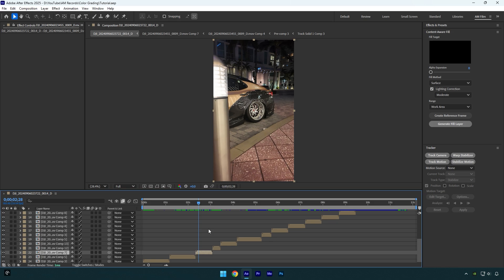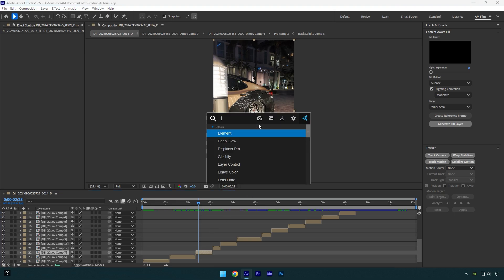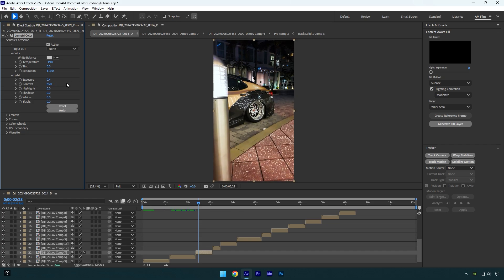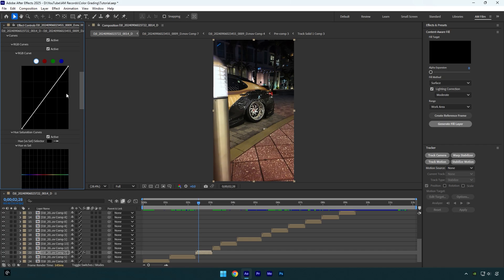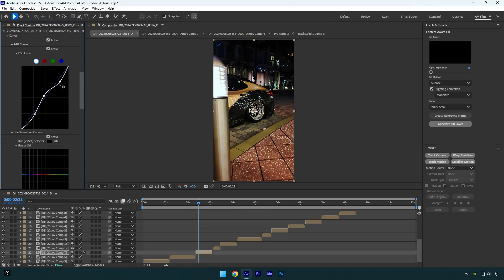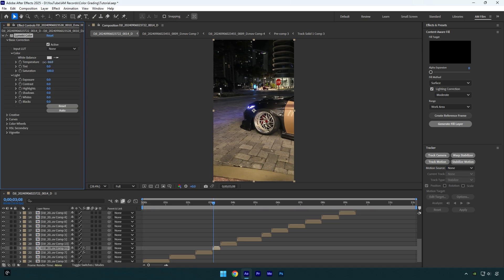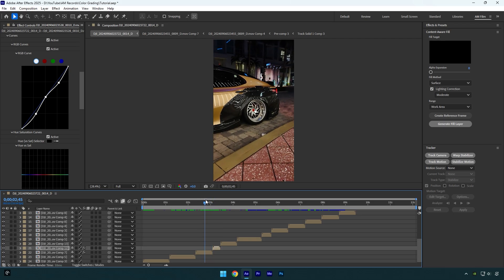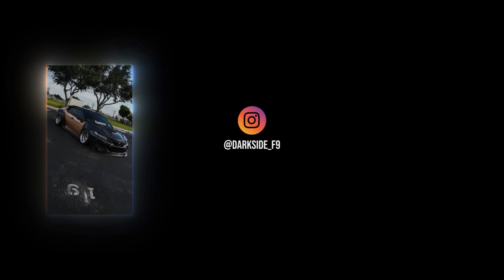How I Color Grade RAW Footage in After Effects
In this tutorial I will show you how I color grade RAW videos in Adobe After Effects

CPU: i7-14700K
GPU: GeForce RTX3050 VENTUS 8GB
RAM: Kingston FURY Beast 32GB